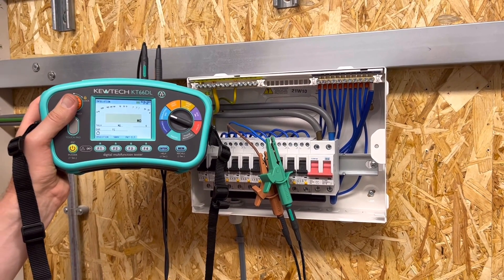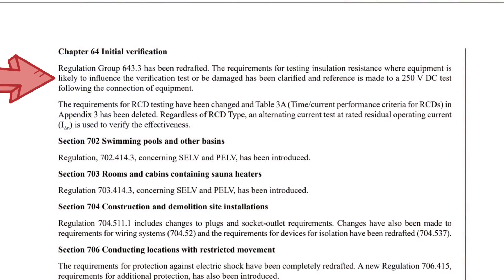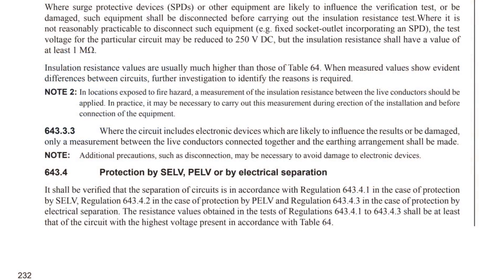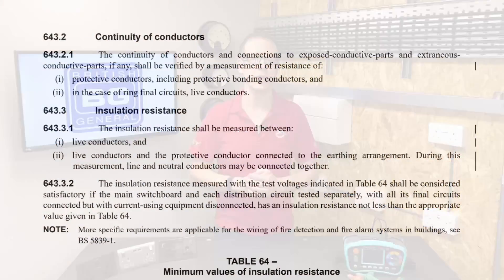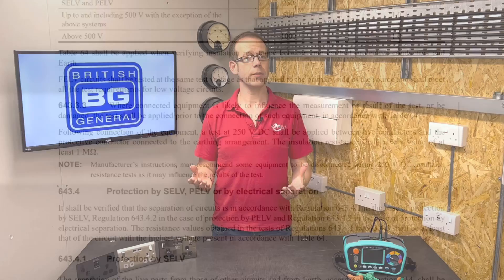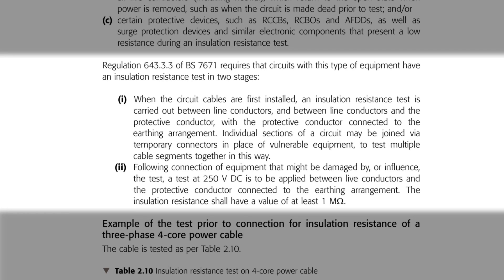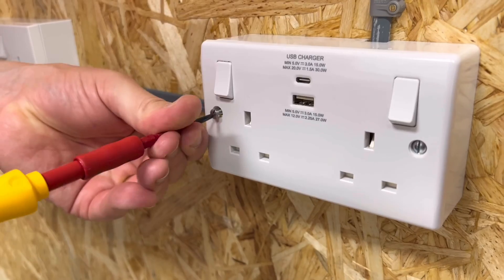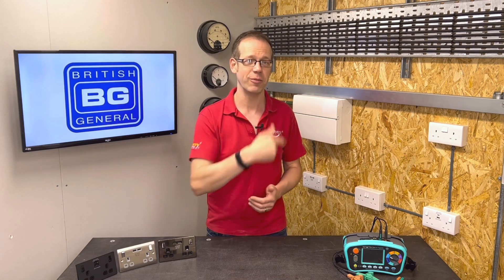PROBLEM: Insulation Tests on Circuits with Electronic Loads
Discover the challenges of testing electrical installations with integrated electronics! From USB charging sockets to EV chargers, these permanently connected loads can complicate electrical insulation tests. Join us in this engaging video as we uncover tips to prevent errors and damage to your equipment. Plus, we'll dive into the latest updates in BS7671 Amendment 2.

00:00 Electrical Insulation Test Fail
01:00 What problems do USB charging sockets cause?
03:30 Something hasn't been tested?
04:00 Insulation test changes in BS7671 Amendment 2
04:57 Guidance note 3
05:38 Two-stage insulation resistance test.
06:30 Temporary connections
07:41 What happens if you leave equipment connected by mistake?